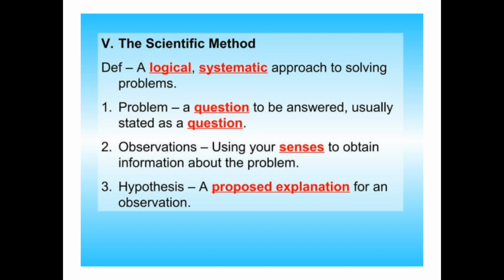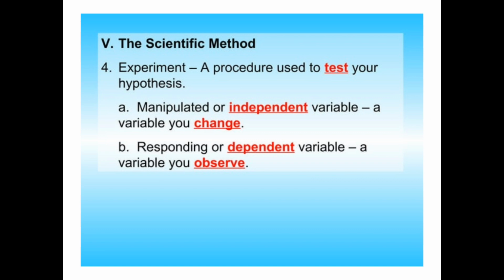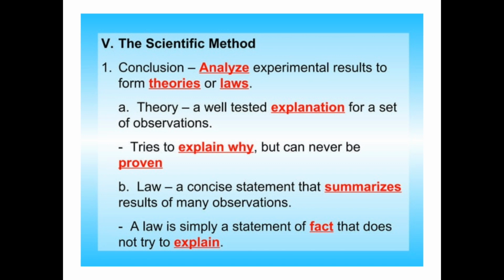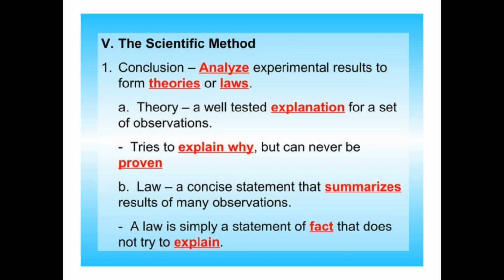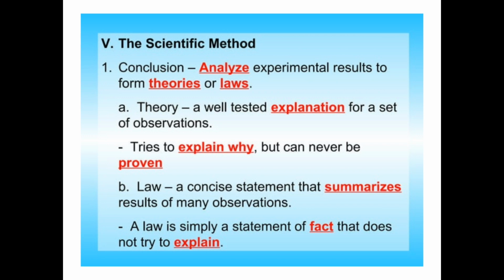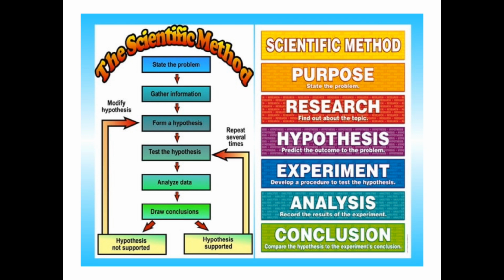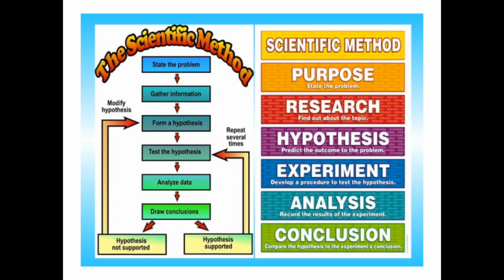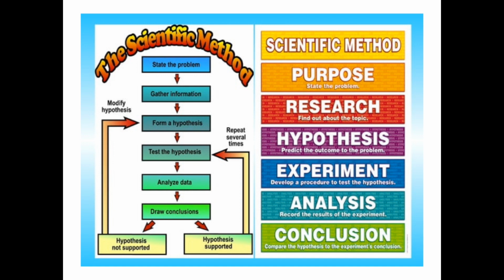THE SCIENTIFIC METHOD